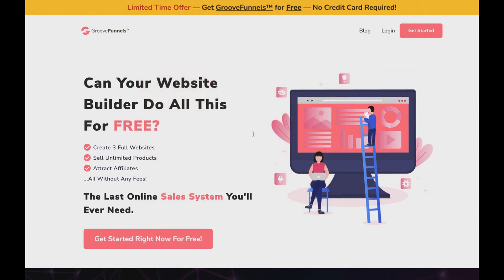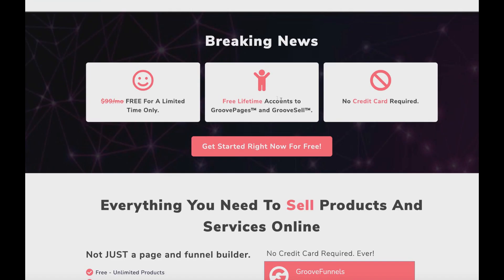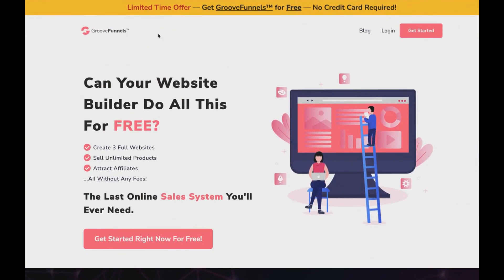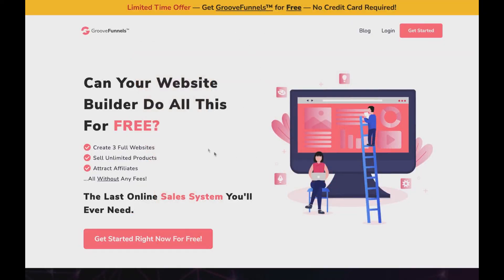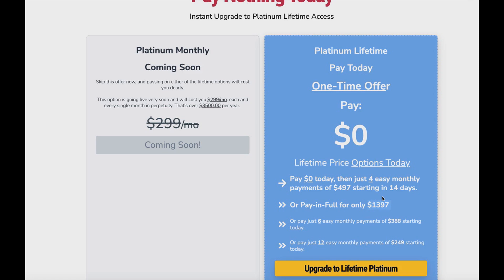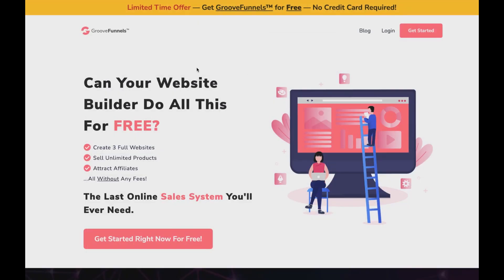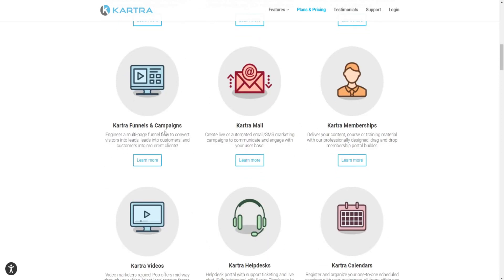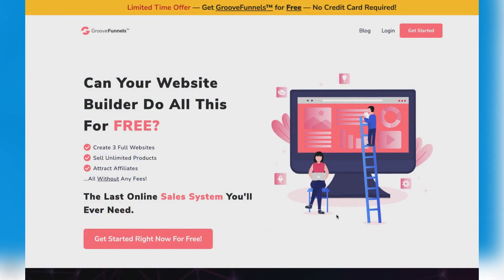ClickFunnels FREE Alternative | (Top 3) BEST Funnel Builder Software!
Welcome to my Clickfunnels free alternative video. There's been a lot of questions regarding which tool is actually the best funnel builder? At the same time a lot of people are looking for the best Clickfunnels alternatives or cheap and even free Clickfunnels alternatives nowadays.

This is exactly what inspired me to create this video for you today, so you can uncover not only the Clickfunnels competitors, but an actual alternative to Clickfunnels, slash a Clickfunnels substitute. Clickfunnels is a great tool, but the fact of the matter is that some people would prefer a different funnel builder, or are looking to find the best sales funnel software.

So stick with me, as we dive deep to uncover the best funnel builder, and the best sales funnel software that the market has to offer.